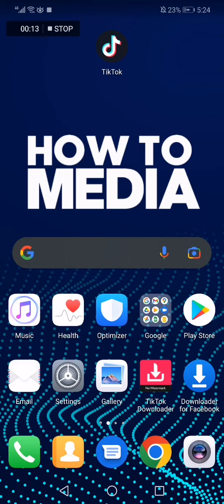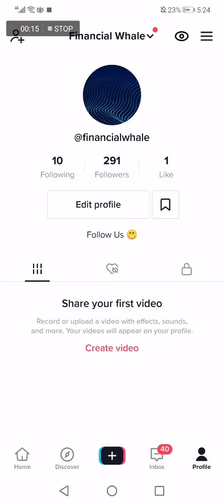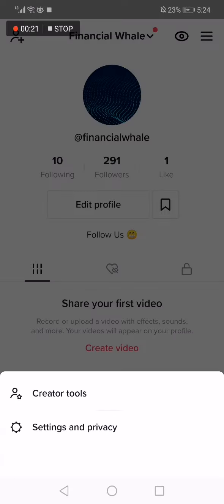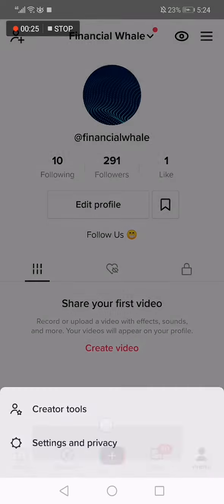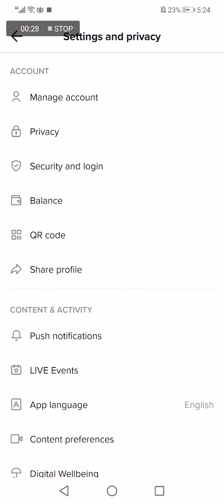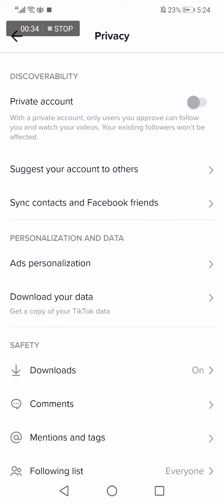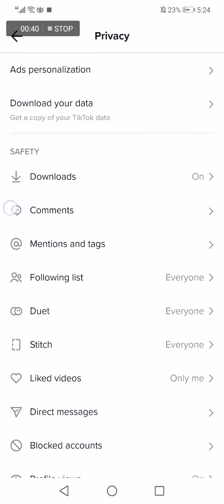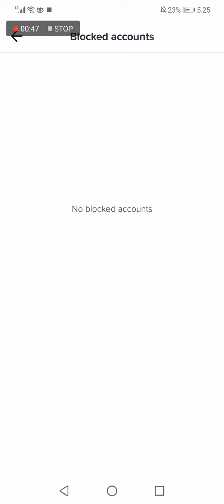How To Blocked Accounts on TikTok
My idols on YouTube:
Mike Vestil
Ali Abdaal
biaheza
Kevin David
Incognito Money
Sara Finance
Everyday Money
Channel Makers
Vidiq
SuperHumans Life